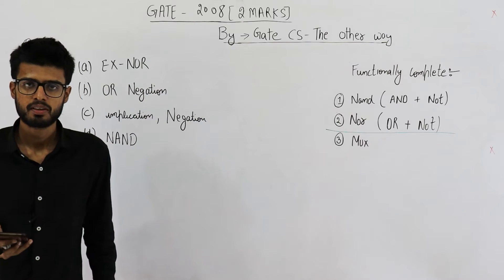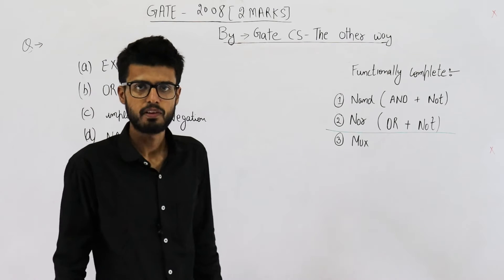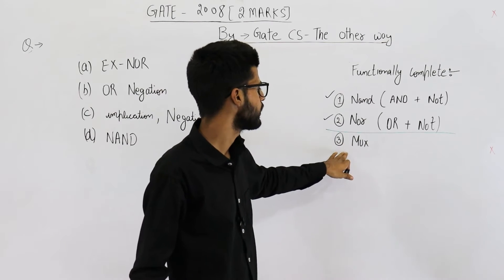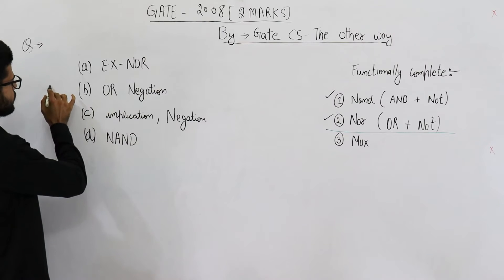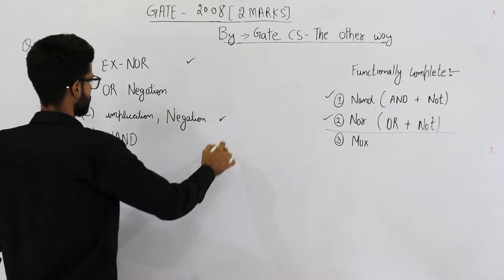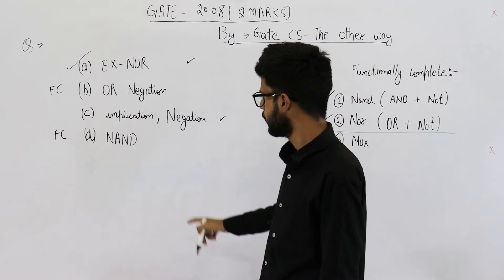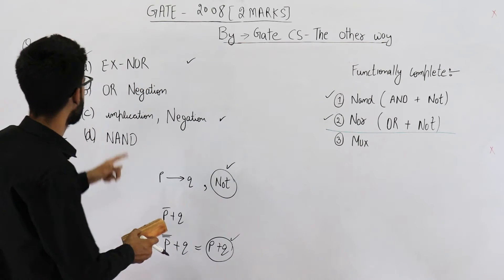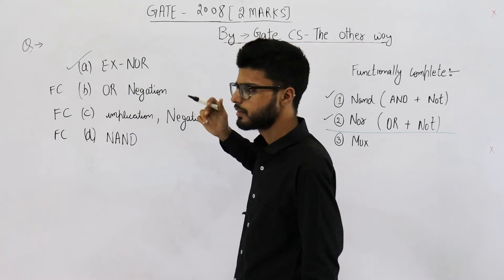Gate 2008 pyq DIGITAL |A set of Boolean connectives is functionally complete if all Boolean fu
A set of Boolean connectives is functionally complete if all Boolean functions can be synthesized using those. Which of the following sets of connectives is NOT functionally complete?
(A) EX-NOR
(B) implication, negation
(D) NAND